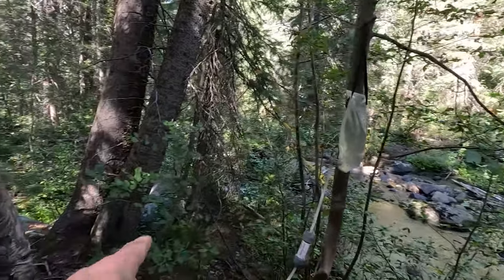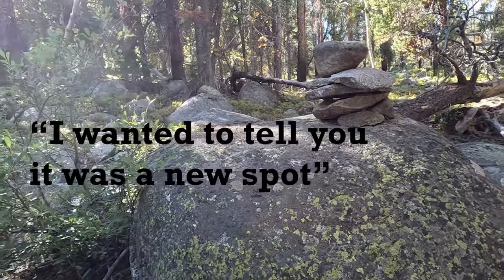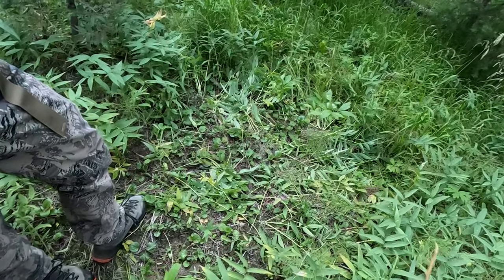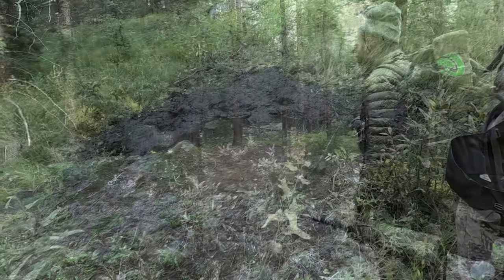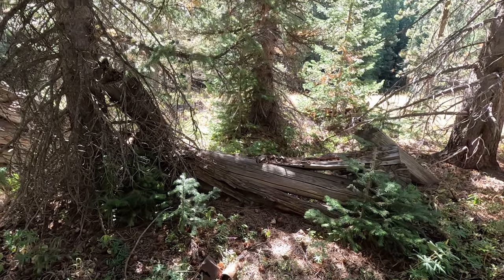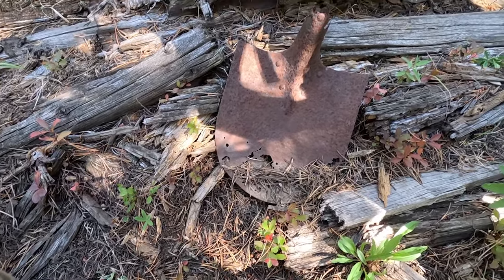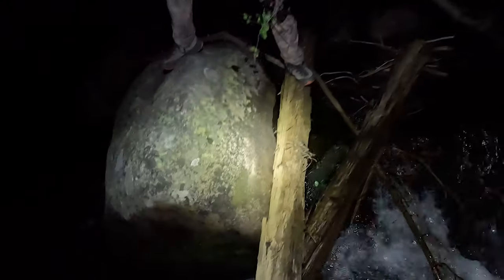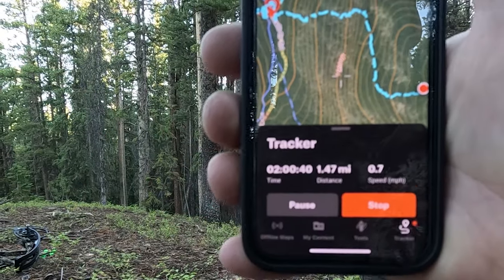Point on the Map, New Spot - Elk Archery Season In Colorado - RGO #405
After realizing our issues in the last spot, we picked one out on the map. It's beautiful.